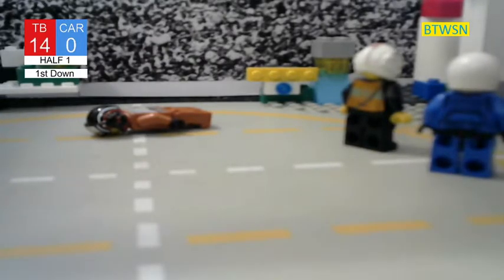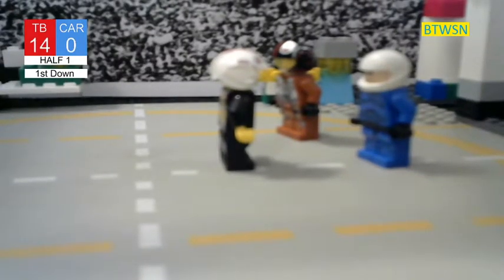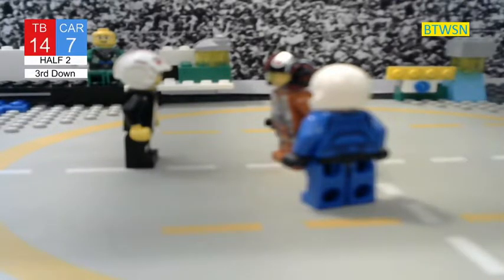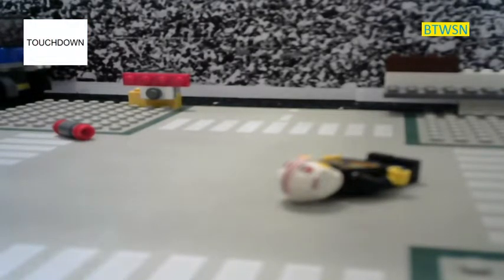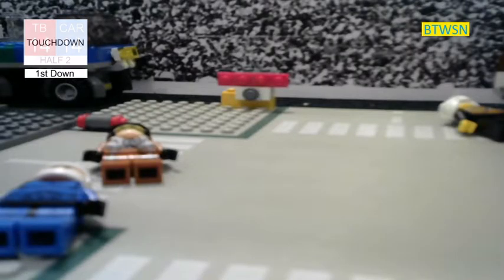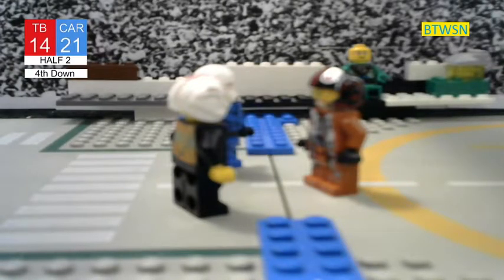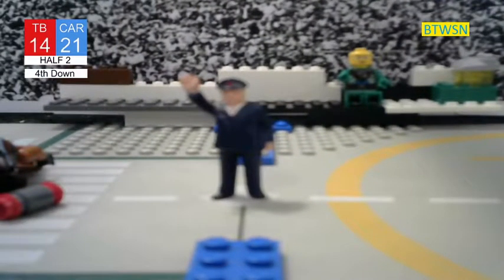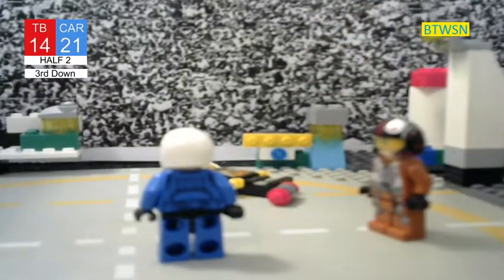Tampa Bay BUCCANEERS At Carolina PANTHERS Sunday Night Football (SNF) 10/20/19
Bucs At Panthers 10/20/19